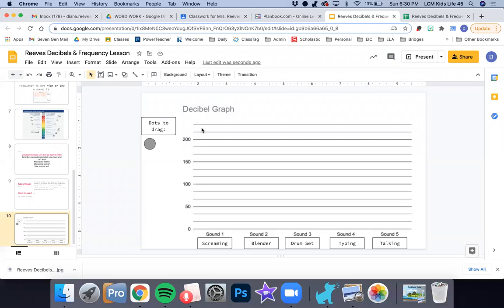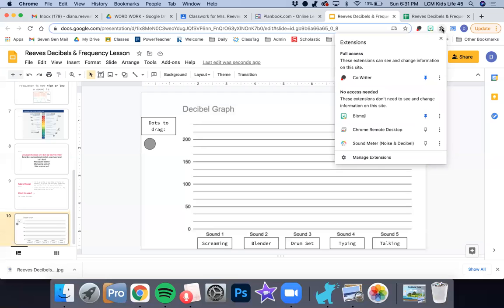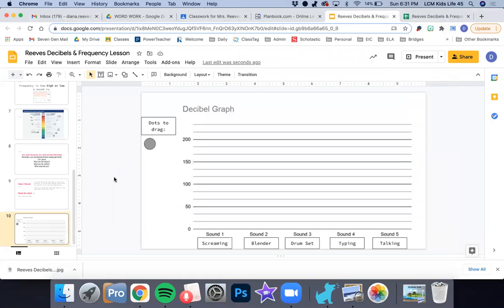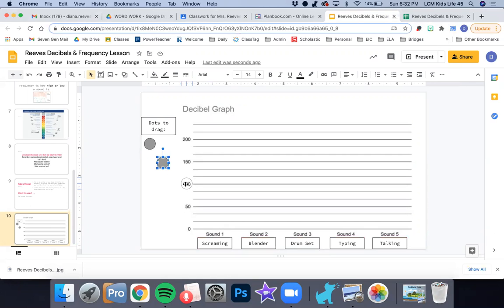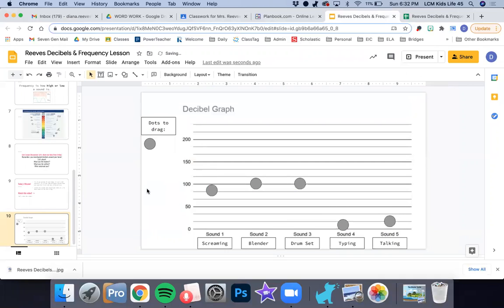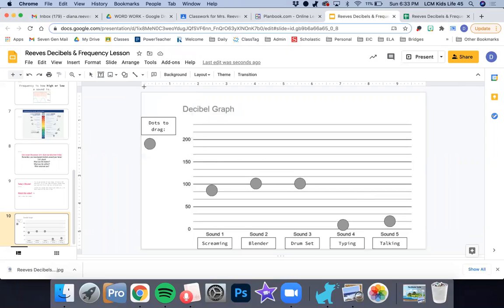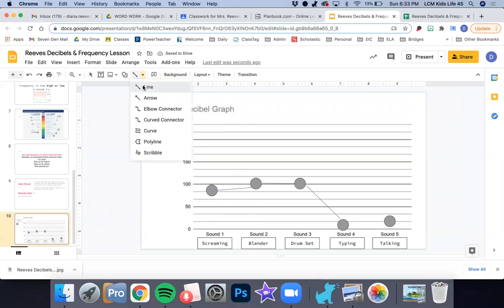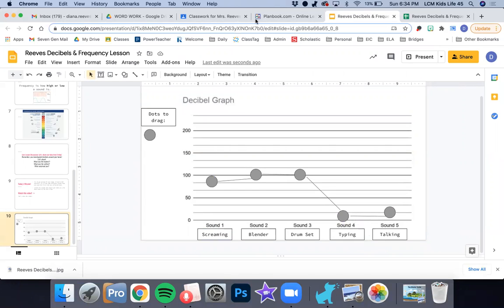How to use the Graph on Google Slides!